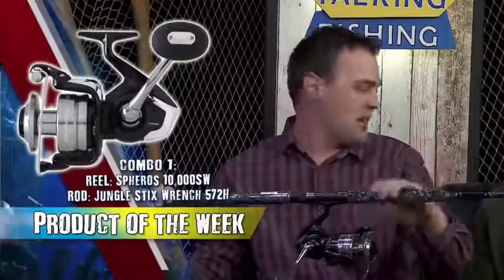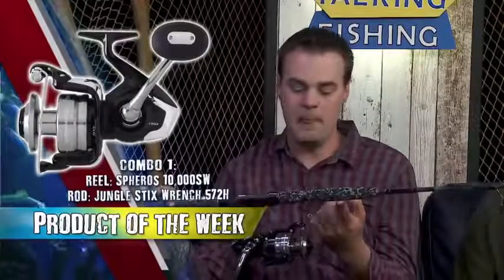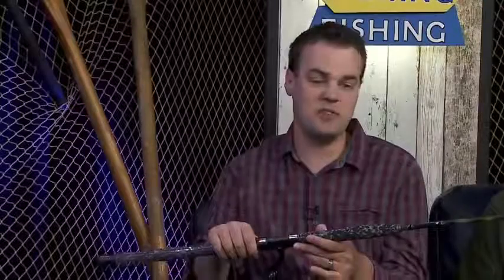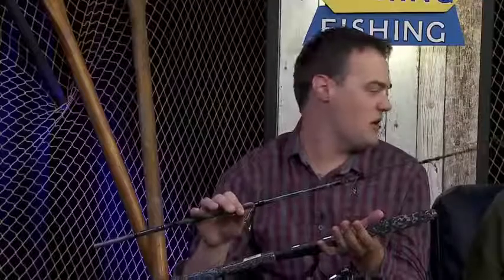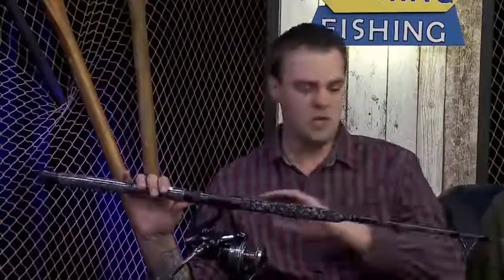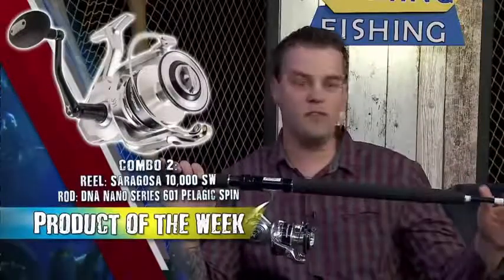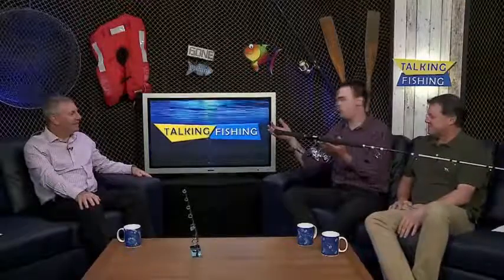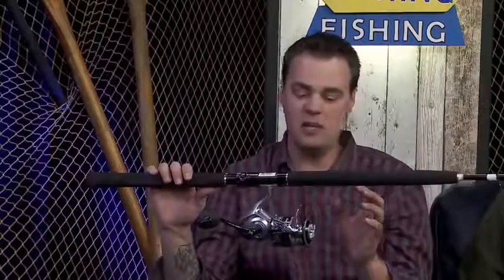Product of the Week - Shimano Kingfish Combo’s